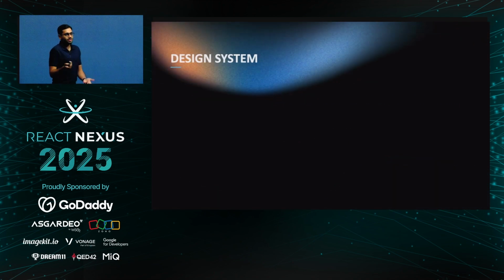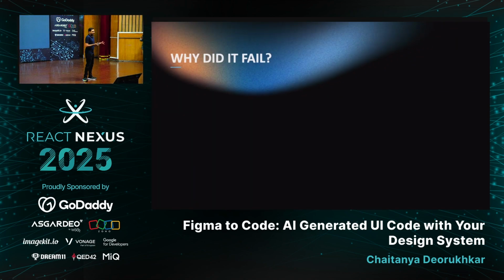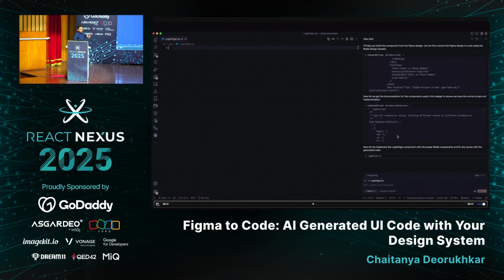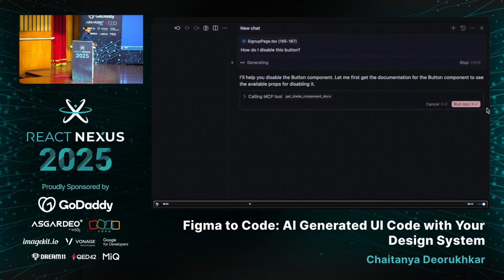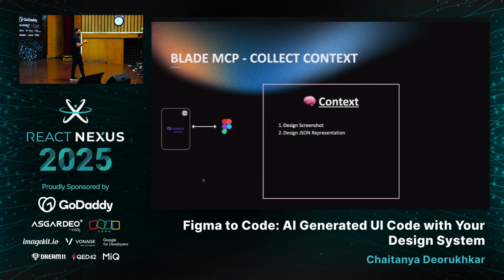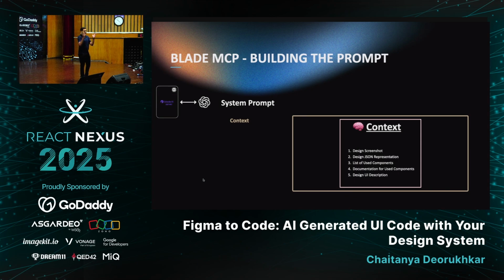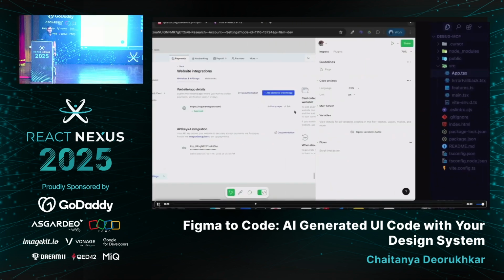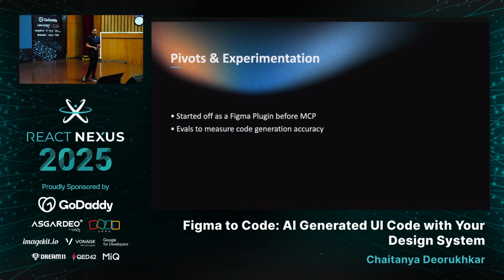Figma to Code: AI Generated UI Code with Your Design System by Chaitanya Deorukhkar | ReactNexus2025